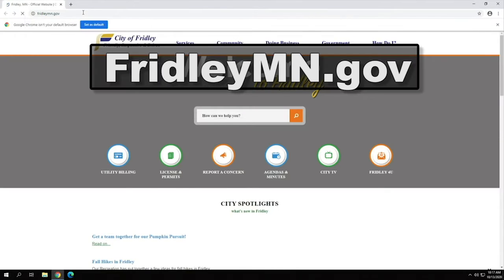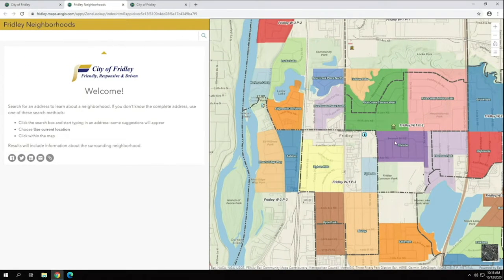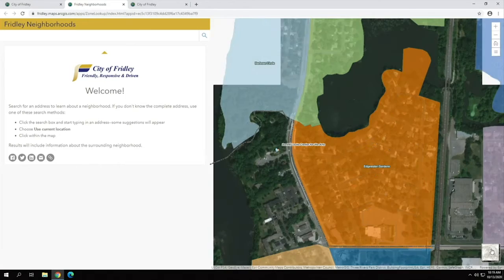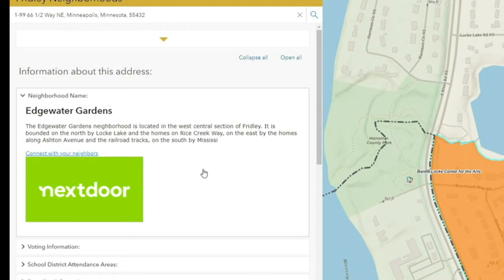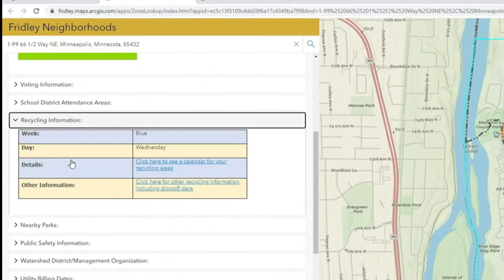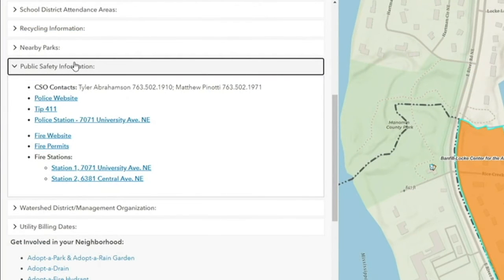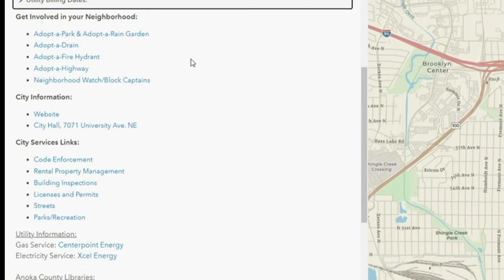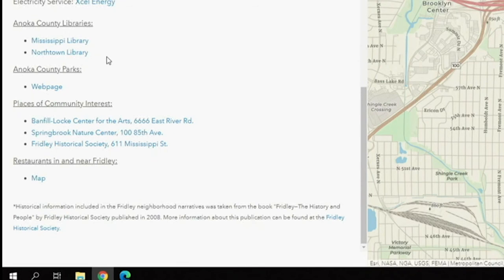Fridley's Interactive Neighborhood map (Fridley MN)